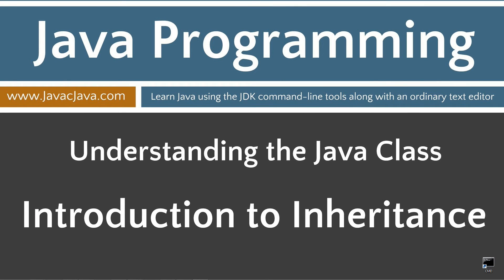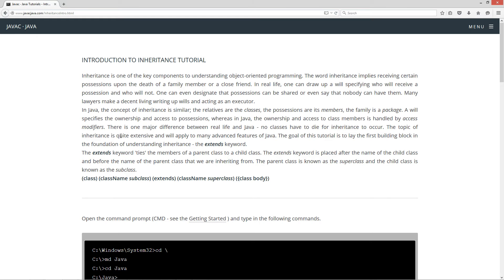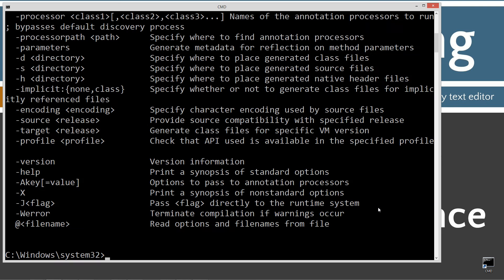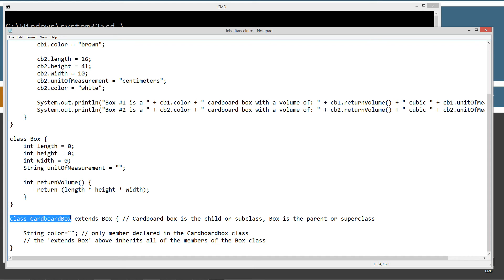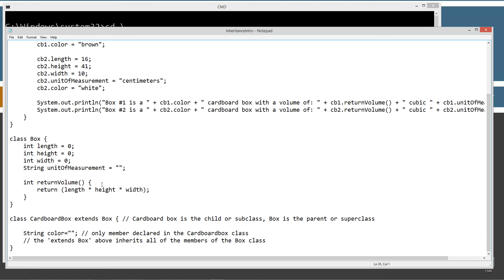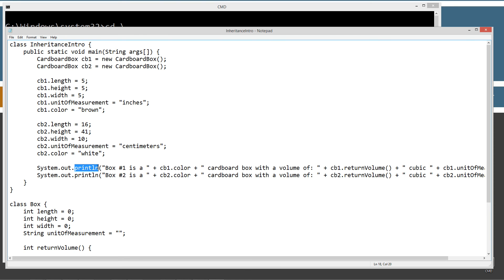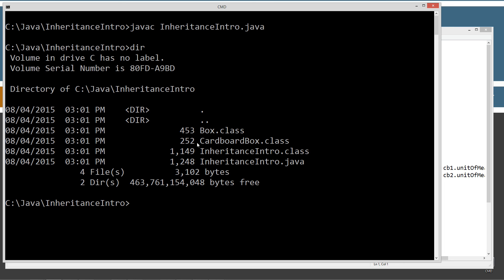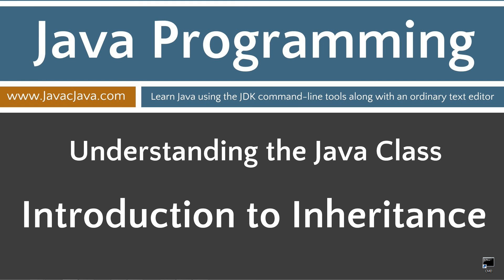Learn Java Programming - Introduction to Inheritance Tutorial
Inheritance is one of the key components to understanding object-oriented programming. The word inheritance implies receiving certain possessions upon the death of a family member or a close friend. In real life, one can draw up a will specifying who will receive a possession and who will not. One can even designate that possessions can be shared or even say that nobody can have them. Many lawyers make a decent living writing up wills and acting as an executor.
In Java, the concept of inheritance is similar; the relatives are the classes, the possessions are its members, the family is a package. A will specifies the ownership and access to possessions, whereas in Java, the ownership and access to class members is handled by access modifiers. There is one major difference between real life and Java - no classes have to die for inheritance to occur. The topic of inheritance is quite extensive and will apply to many advanced features of Java. The goal of this tutorial is to lay the first building block in the foundation of understanding inheritance - the extends keyword.
The extends keyword 'ties' the members of a parent class to a child class. The extends keyword is placed after the name of the child class and before the name of the parent class that we are inheriting from. The parent class is known as the superclass and the child class is known as the subclass.